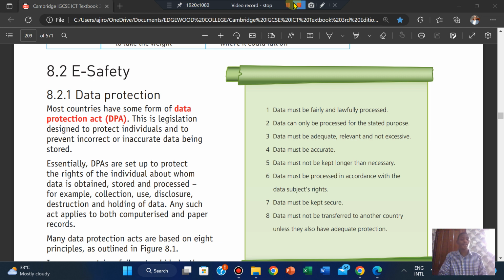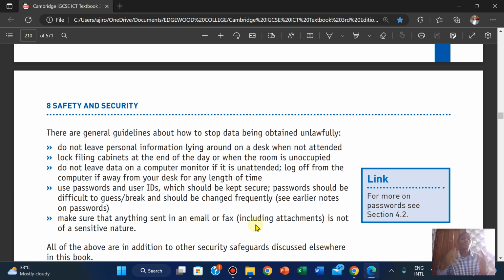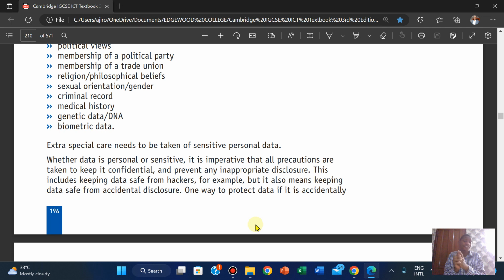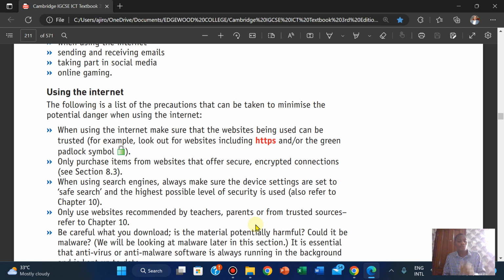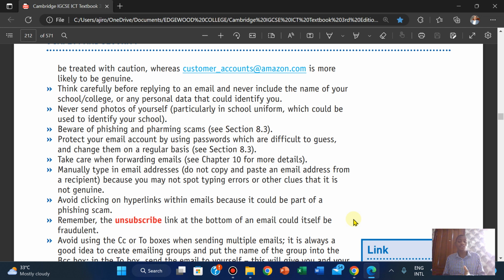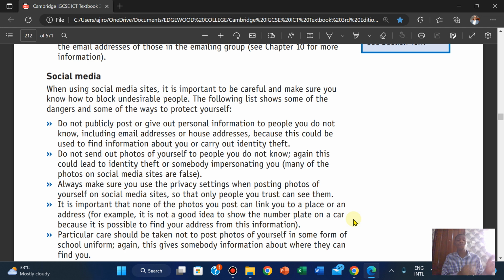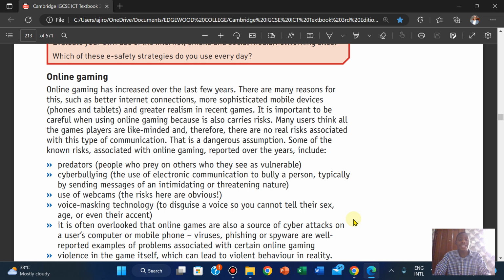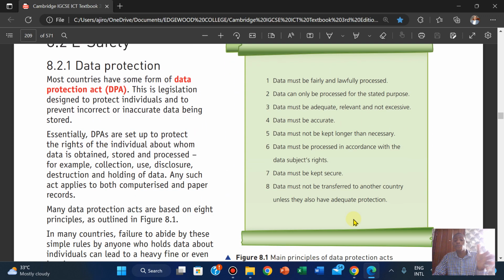IGCSE ICT Paper 1 - Safety and Security - Electronic Safety - Chapter 8